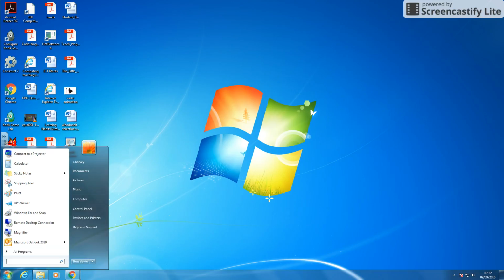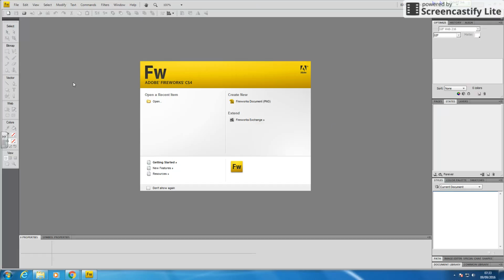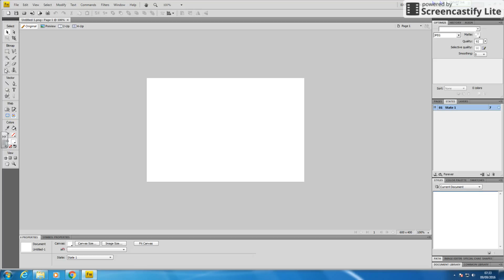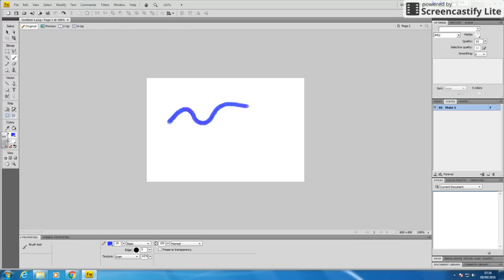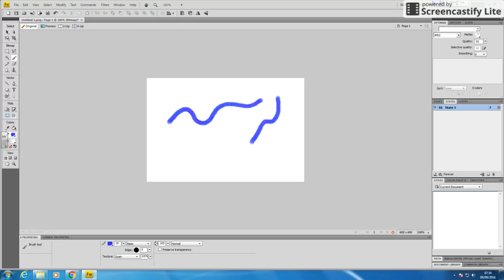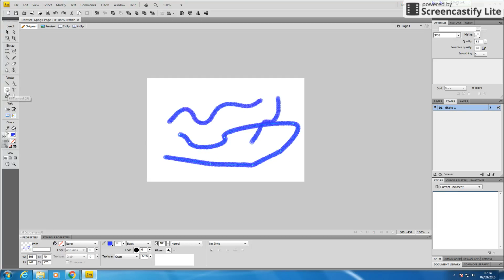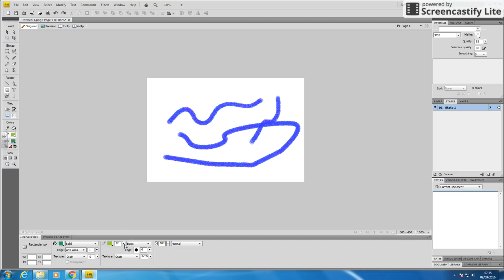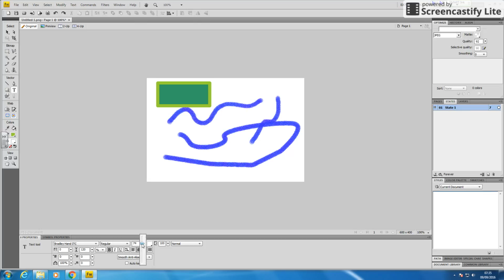1 Set up and basic tools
How to set up a new Adobe Fireworks document and use the tools to draw items